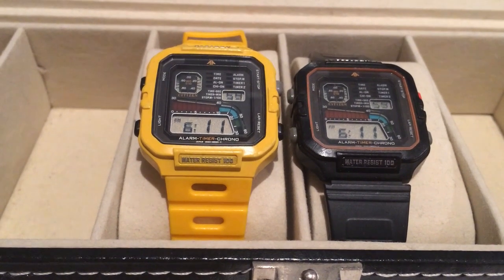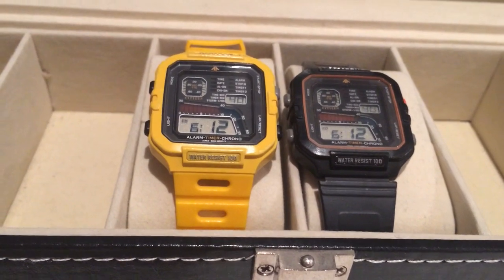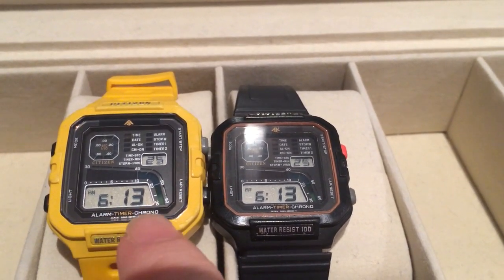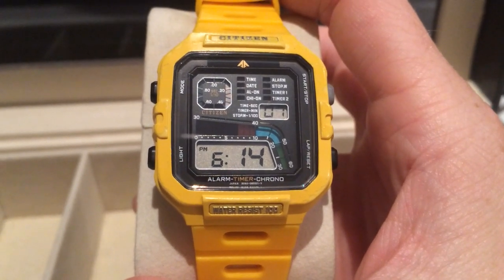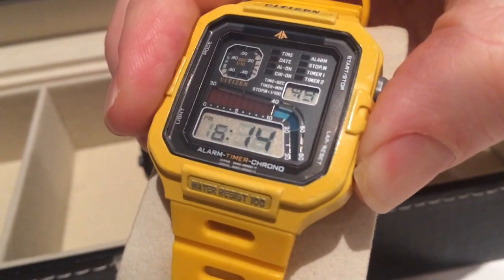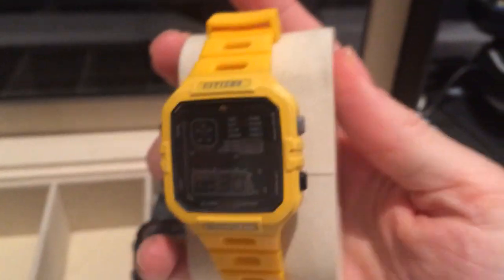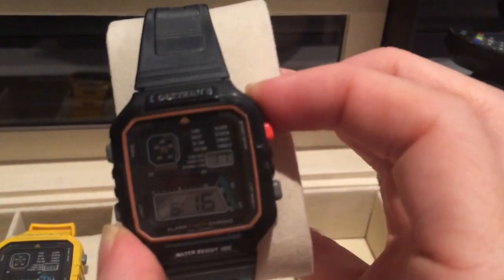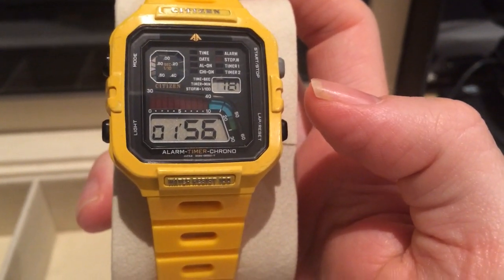Citizen Windsurfing Windsurfer D060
My two Citizen Windsurfing watches.
Wind Surfing - D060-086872 Y (yellow)
Wind Surfing - D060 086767 Y (black)